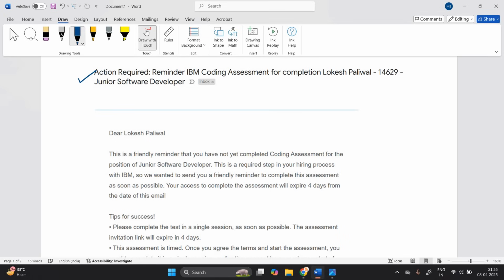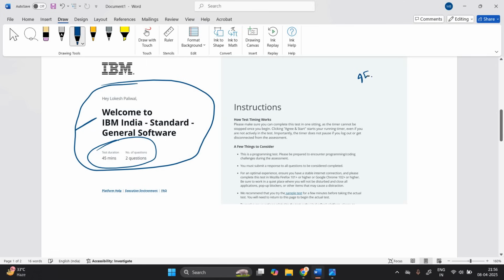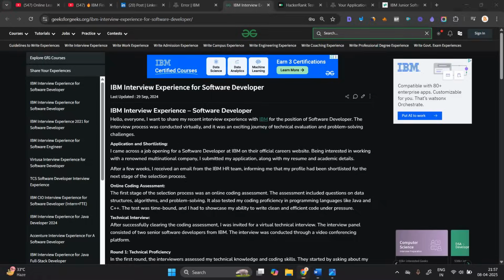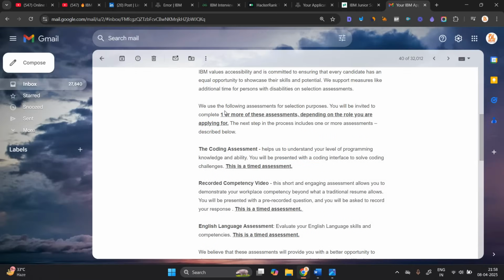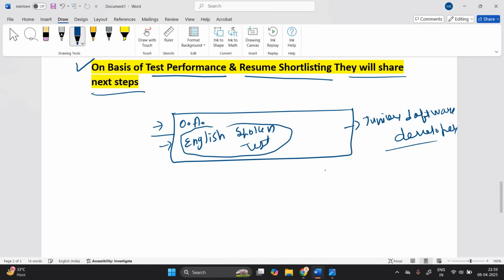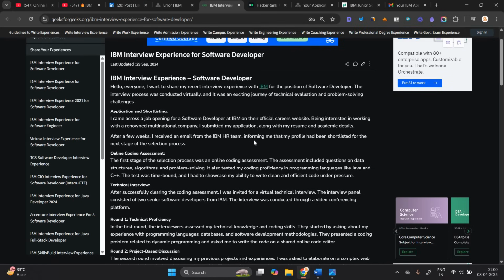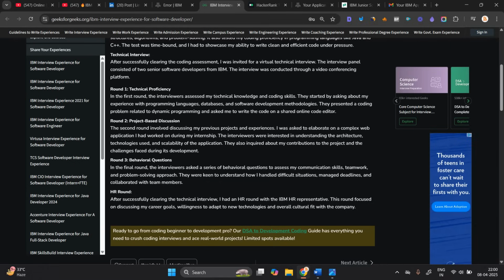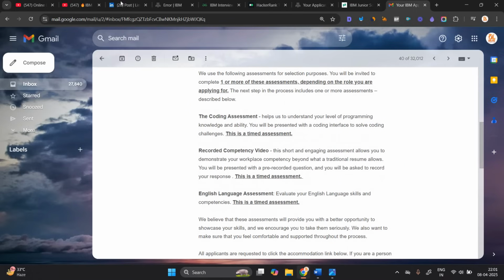🔥IBM Junior Software Developer Hiring Process | What Next After Exam | IBM Interview Experience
Hello everyone this video is all about Off-Campus Hiring For the Freshers from IBM.

ibm software developer interview
ibm software developer
ibm software developer coding questions
ibm software developer assesment
ibm software developer interview experience
ibm software developer hiring
ibm software developer intern
ibm software developer salary
ibm hiring 2024
ibm off campus hiring
ibm hiring 2025
ibm off campus new hiring
ibm hiring 2023
ibm coding test
ibm latest hiring updates
software hiring
 jobs freshers
fresher hiring
freshers hiring
summer internship
off campus
freshers jobs
btech jobs